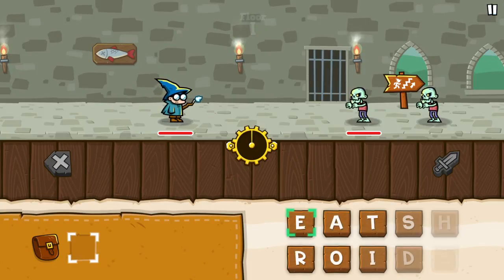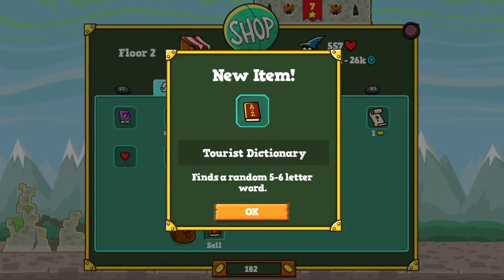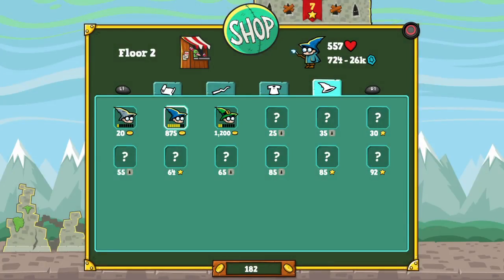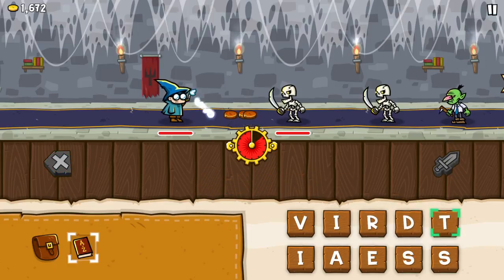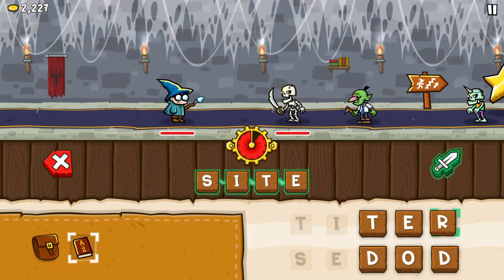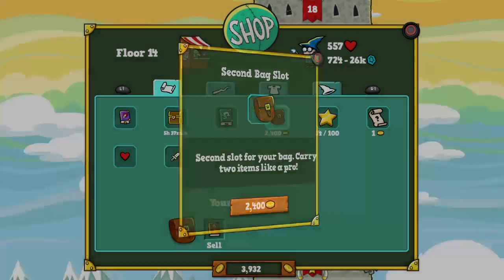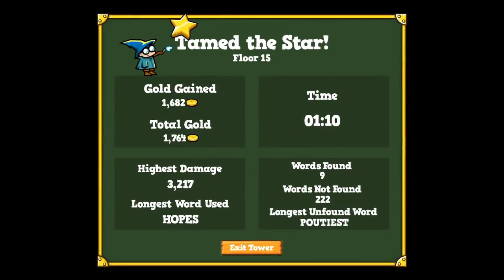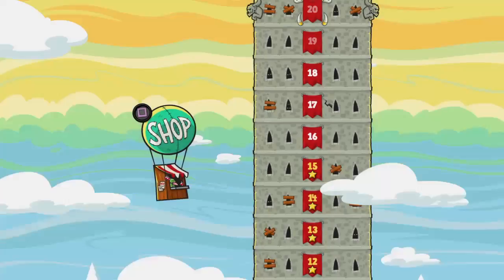Spellspire PS4 Gameplay PS Vita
Spellspire is crossbuy on PS4 and PSvita